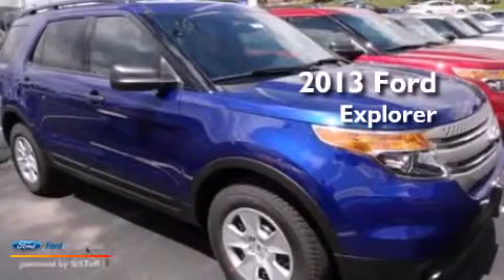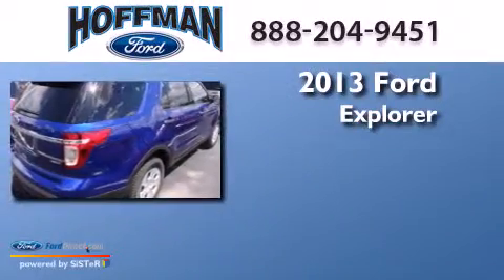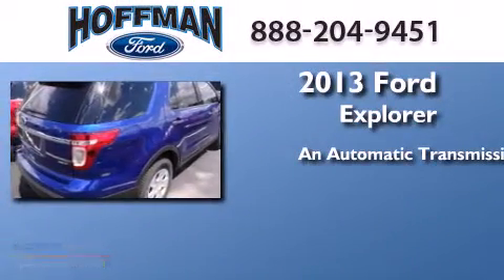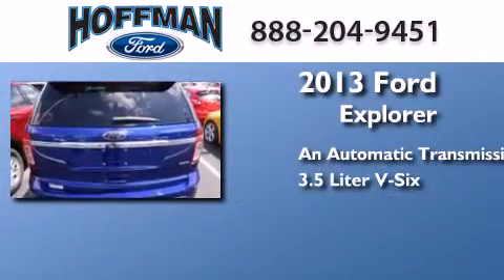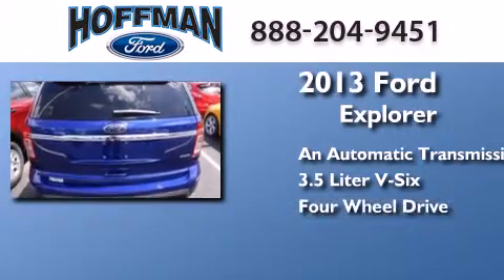2013 FORD EXPLORER Harrisburg PA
We are proud to present this 2013 FORD EXPLORER . We have been honored to serve the Harrisburg PA area , we promise that your experience at our dealership will exceed your expectations ! Year : 2013 Make : FORD Model : EXPLORER Engine : 3.5L V6 24V MPFI DOHC Trans . : 6-SPEED AUTOMATIC Exterior : BLUE Interior : LIGHT STONE Stock : 31756 Hoffman Ford 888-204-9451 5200 Jonestown Road Harrisburg , PA 17112